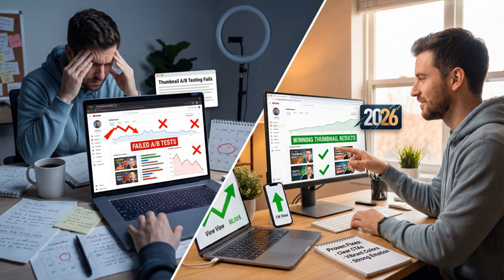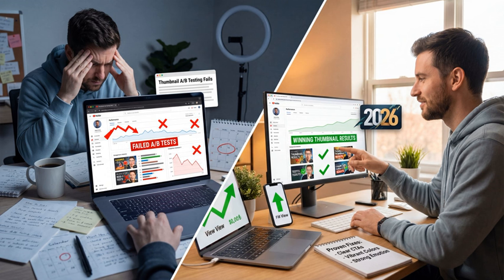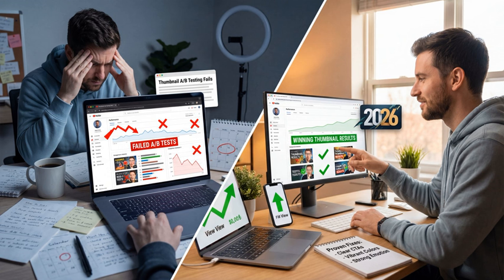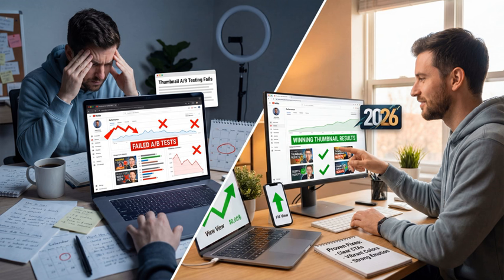Thumbnail A/B Testing Fails: Proven Fixes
Why Is Your Thumbnail A/B Testing Broken Right Now? (yes, really)